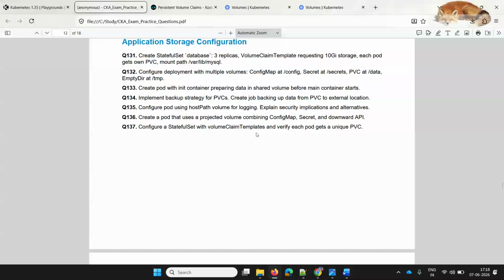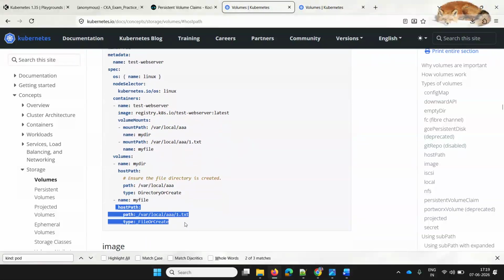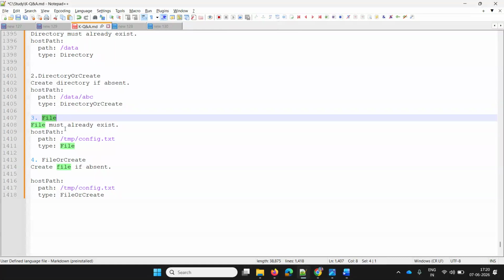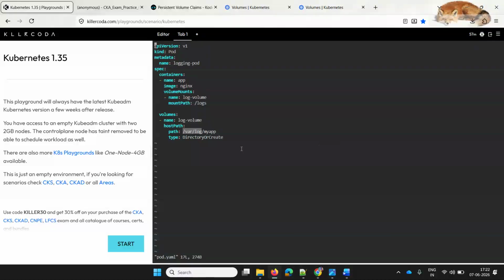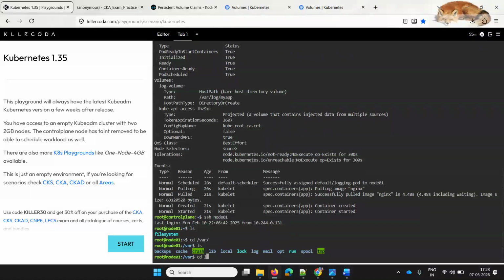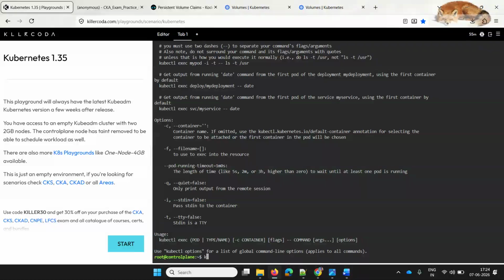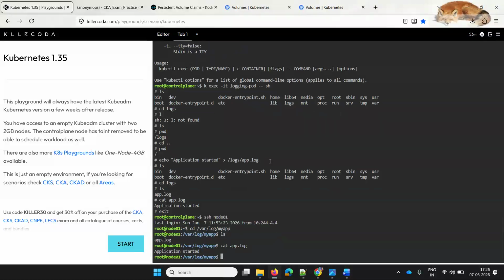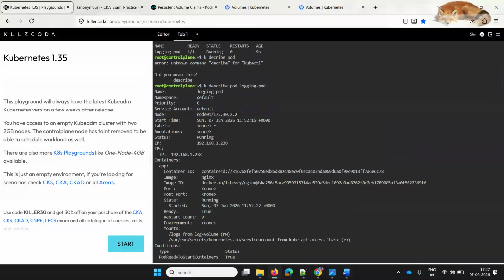CKA Practice Lab #135 | Kubernetes hostPath Volume Explained | Security Risks & Better Alternatives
In this Kubernetes CKA practice question (Q135), you'll learn how to configure a Pod using a hostPath volume for application logging.

Topics covered:
✅ What is a hostPath volume?
✅ Mounting node storage into a Pod
✅ Directory vs DirectoryOrCreate
✅ File vs FileOrCreate
✅ Writing logs from a Pod to the Node filesystem
✅ Security implications of hostPath
✅ Why hostPath is dangerous in production
✅ Safer alternatives (PVCs, EmptyDir, CSI Storage)

Lab Scenario:
Node Path: /var/log/myapp
Pod Path: /logs

Perfect for:
- CKA Exam Preparation
- Kubernetes Beginners
- DevOps Engineers
- Platform Engineers